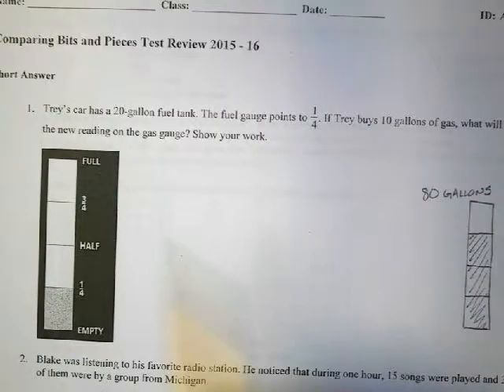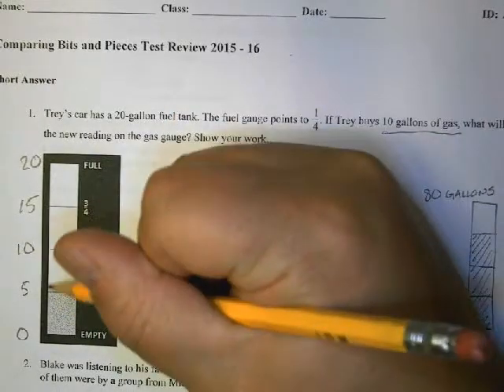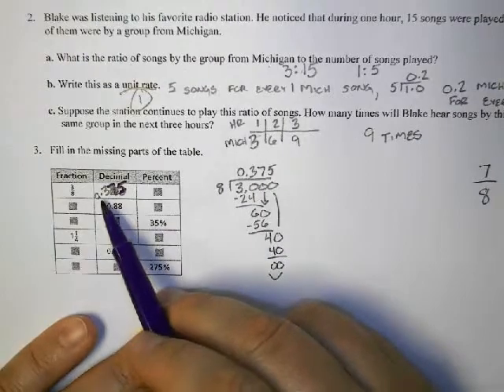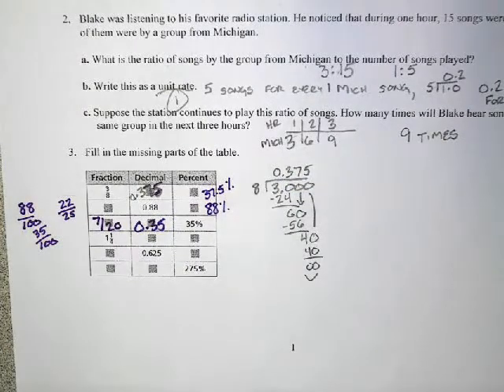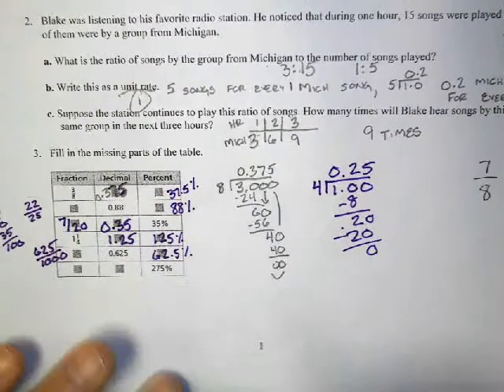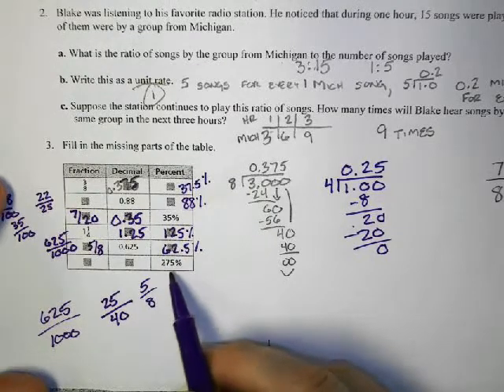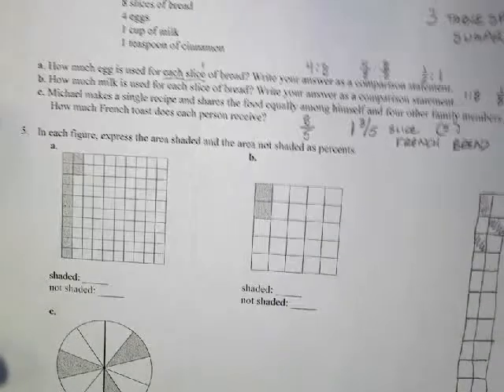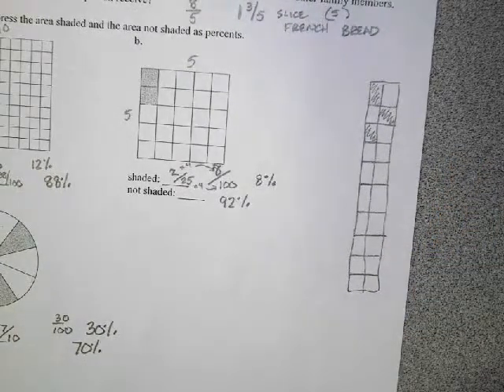Comparing Bits and Pieces Retake Video made 11 4 15